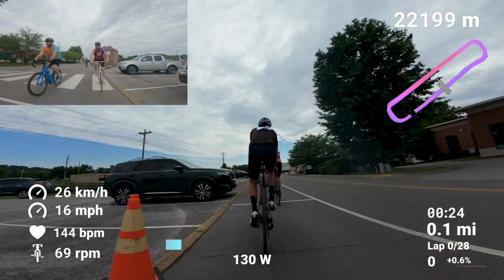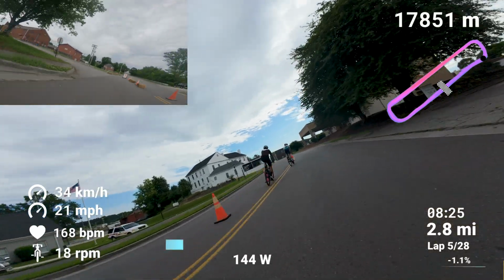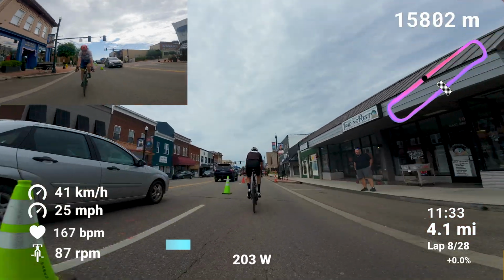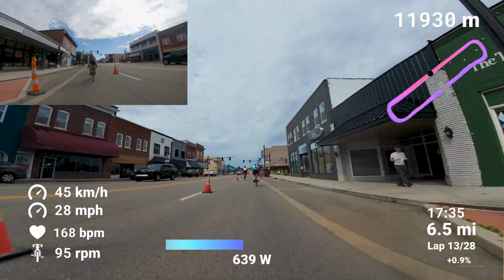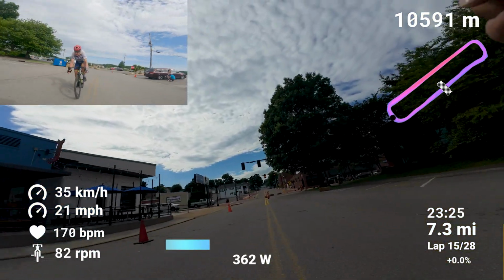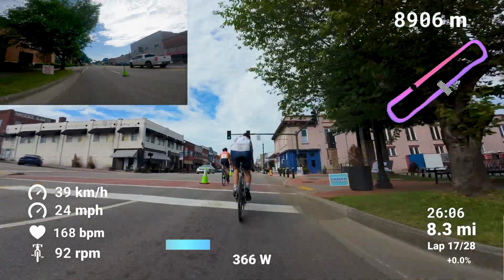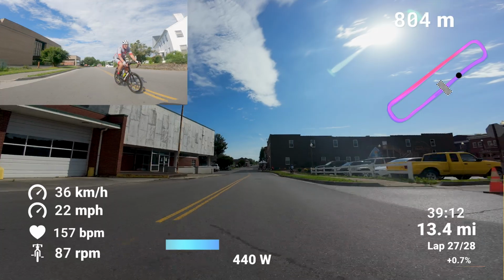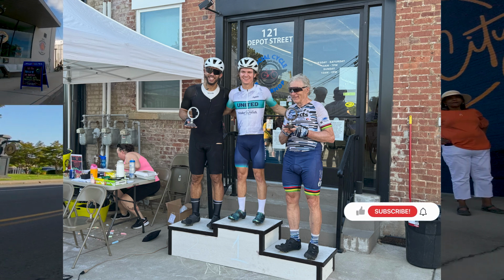Exhibition Crit | Hometown Hustle Criterium by Social Cycle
This was an exhibition criterium race in Lenoir City, TN. Lots of potential for a future race here. See what you think of the course and how we can make it better for the future.

Money goes toward equipment, race fees, and upkeep of the channel.

Looking to take your travel videos to the next level? Do you have a bunch of old travel footage you haven't done anything with? Don't know how to edit your videos to make them into a cohesive storyline? Then you need to check out Spivo! Click the link below to find out more.